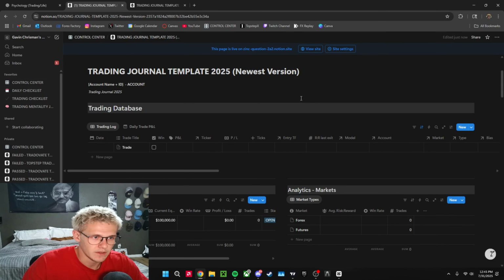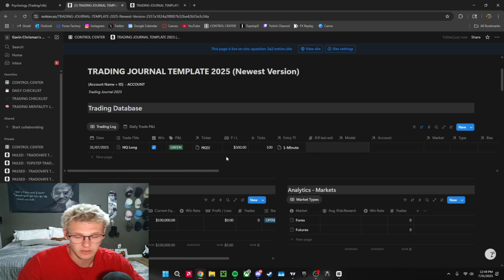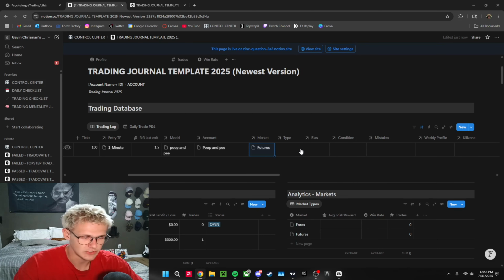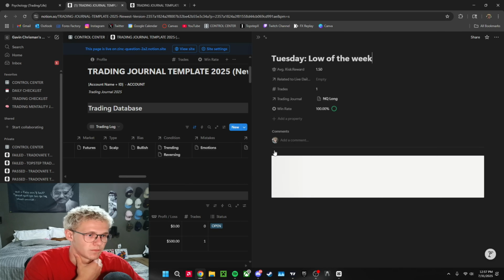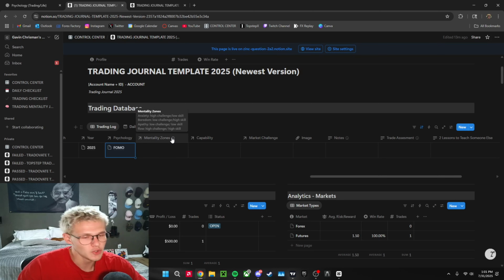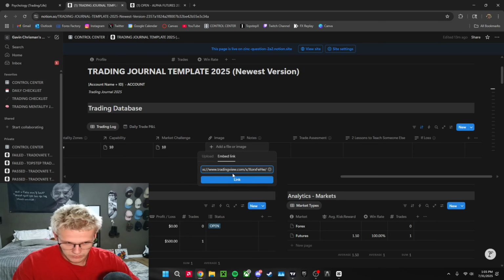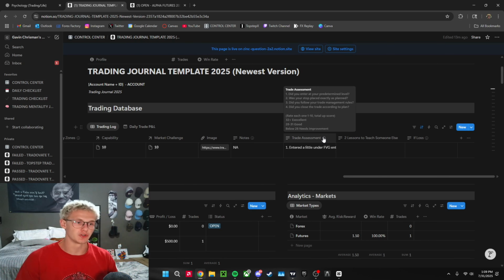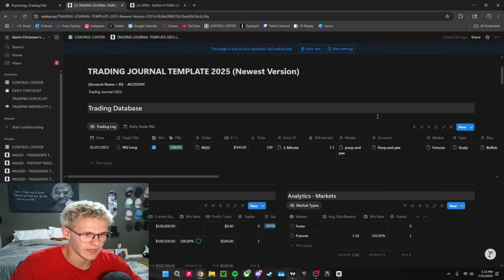NOTION TRADE JOURNALING TEMPLATE TUTORIAL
The Notion Trade Journaling Template can be a little tricky to navigate whenever you first open it up, so I thought I would give a run down on how it all works.

This Trade Journal Template can be found & copied from my Discord Community, The Berdd House, for FREE.